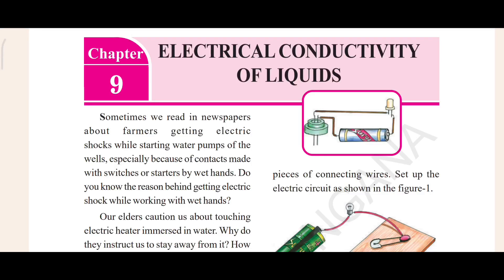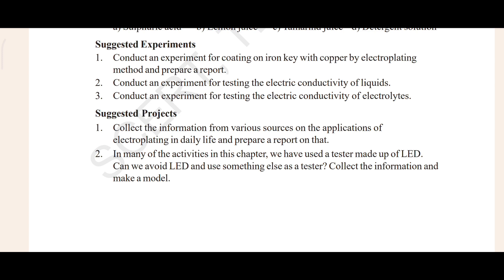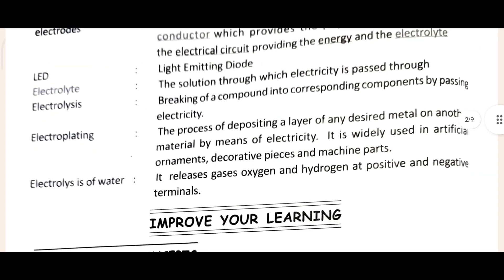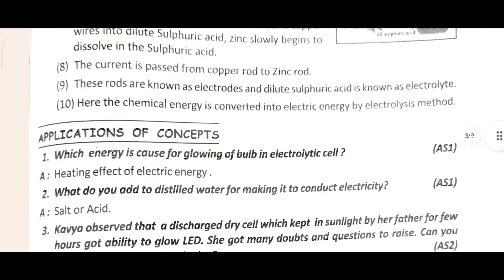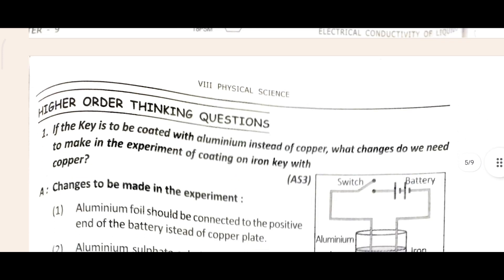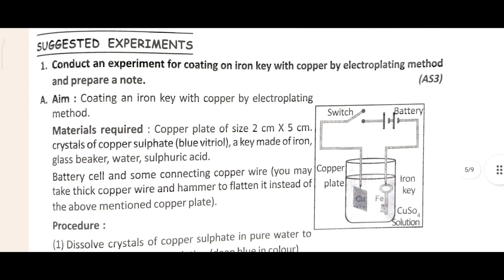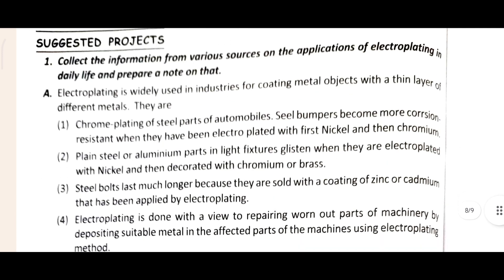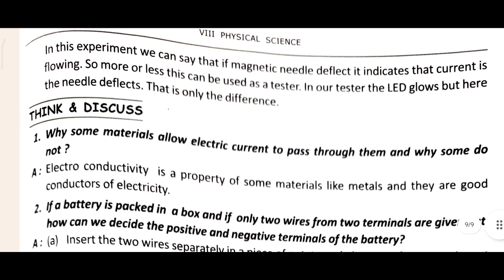8th Class/Physical Science/CH-9 Electrical Conductivity of Liquids/Question &Answer/Ts Scert Board/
This chapter explains the concept of electric conductivity of liquids, which is the ability of a liquid to allow electric current to pass through it. The chapter covers the following topics:
Testing electrical conductivity of liquids using a simple circuit with a bulb, a battery and two electrodes.
Factors affecting the electrical conductivity of liquids, such as the nature of the liquid, the concentration of dissolved substances, the temperature and the presence of impurities.
Examples of good and poor conductors of electricity among liquids, such as distilled water, tap water, salt water, lemon juice, vinegar, etc.
Converting poor conductors into good conductors by adding acids, bases or salts to them.
Applications of electrical conductivity of liquids in daily life, such as electroplating, purification of metals, electrolysis of water, etc.
The chapter also provides exercises at the end to test the students’ understanding of the concepts. The exercises include multiple choice questions, fill in the blanks, true or false statements, match the following, short answer questions and long answer questions.

1. Electrical Conductivity of Liquids.
2. Class 8th Electrical Conductivity of Liquids.
3. Class 8 Physical science Electrical Conductivity of Liquids.
4. Class 8 Physical science chapter 9 Electrical Conductivity of Liquids.
5. Class 8 physical science chapter 9 Electrical Conductivity of Liquids question answer.
6. Class 8 Physical science chapter 9 Electrical Conductivity of Liquids question answer of Telangana state board.
7. Class 8 physical science chapter 9 Electrical Conductivity of Liquids question answer of Ts Ssc board.
8. Class 8 physical science chapter 9 Electrical Conductivity of Liquids question answer of Ts Scert Telangana.
9. 8th Electrical Conductivity of Liquids.
10. 8th Class Electrical Conductivity of Liquids question answer.
11. 8th class physical science Electrical Conductivity of Liquids.
12. 8th Class physical science chapter 9 Electrical Conductivity of Liquids.
13. 8th Class physical science chapter 9 Electrical Conductivity of Liquids question answer.
14. 8th Class physical science chapter 9 Electrical Conductivity of Liquids question answer of Telangana state board.
15. 8th class physical science chapter 9 Electrical Conductivity of Liquids question answer of Ts Scert Telangana.
16. 8th Class physical science chapter 9 Electrical Conductivity of Liquids question answer of Ts ssc board.
17. Class 8th physical science chapter 9 question answer.
18. Class 8 physical science 9th chapter question answer.
19. Class 8 physical science chapter 9th question & answer of Telangana state board.
20. Class 8 science chapter 9 question answer.
21. Class 8 physics chapter 9 question answer of Telangana state board.
22. Telangana state board physical science chapter 9 Electrical Conductivity of Liquids question answer.
23. 8th Class physics chapter 9 question answer of Scert Telangana state board.
24. Telangana state board 8th class physics chapter 9 question answer.
25. 8th Class question answer of Telangana state board.
26. Class 8th physics chapter 9 Electrical Conductivity of Liquids.
26. Class 8th physics chapter 9 Electrical Conductivity of Liquids question answer of Telangana state board.
27. Class 8th Science chapter 9 Electrical Conductivity of Liquids question answer of Ts ssc board Telangana hyderabad.
28. Electrical Conductivity of Liquids question answer of 8th class Telangana state board.
29. chapter 9th Electrical Conductivity of Liquids question answer of ts ssc board.
30. 8th Class physics chapter 9
 Electrical Conductivity of Liquids question answer of Telangana state board.
31. 8th Class Physics chapter 9 Electrical Conductivity of Liquids question answer of Telangana state board.
32. 8th Class science chapter 9 Electrical Conductivity of Liquids question answer of Telangana state board.
33. 8th class physics chapter 9th Electrical Conductivity of Liquids question answer of Ts Ssc board.
34. Ts Ssc Board ENGLISH MEDIUM 8th Class physics chapter 9 Electrical Conductivity of Liquids question answer
35. 8th Class physical science question answer of Telangana state board.
36. Telangana state board hyderabad.
37. Hyderabad education academy Telangana.
38. South education academy Telangana.
39. South education academy Hyderabad.
40. Telangana state board Secondary education academy Hyderabad.
41. Telangana state board physical science question answer.
42. Ts Ssc Board question answer.
43. Is matter pure question answer of ts ssc board.